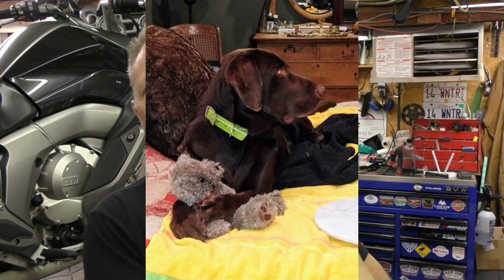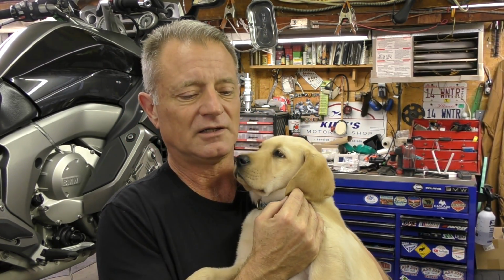My New Beemer! The Shop Dog!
Send Fan Mail to:
"Beemer" C/O Kirk Johnson
200 1st Street